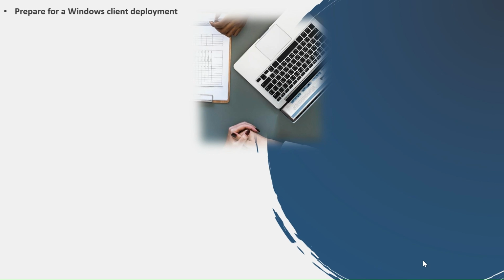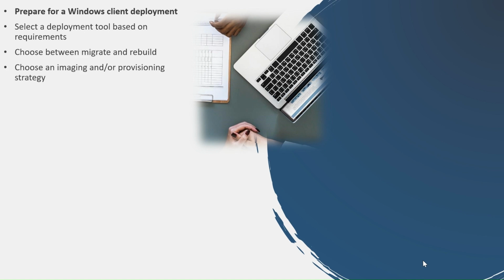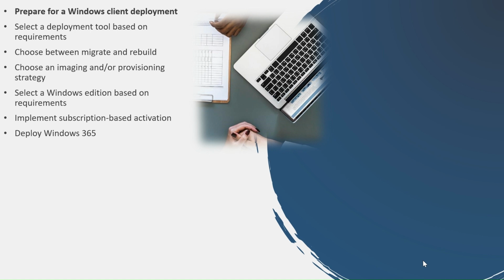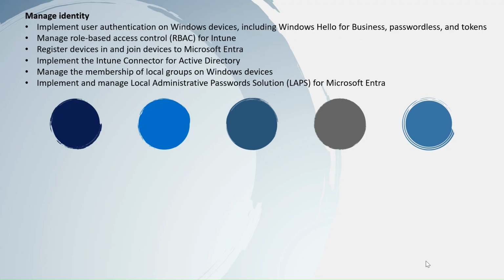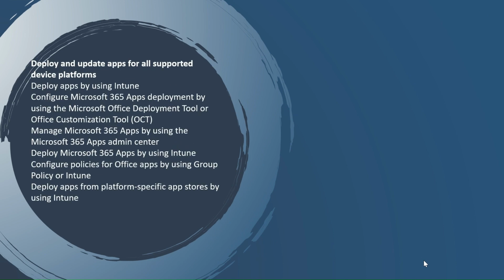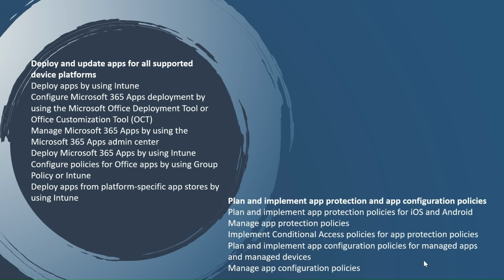MD-102 - Microsoft 365 Endpoint Administrator (Course Intro)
In this video we have to discuss what topics has been covered in MD-102 - Microsoft 365 Endpoint Administrator (Course Intro)